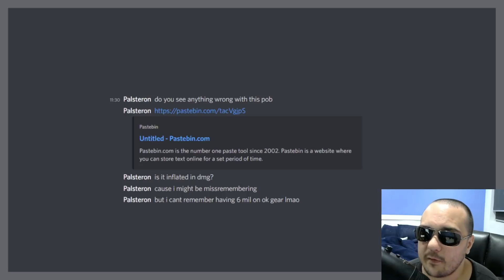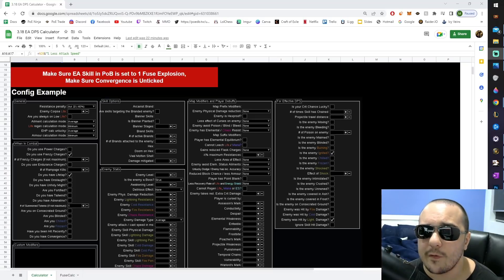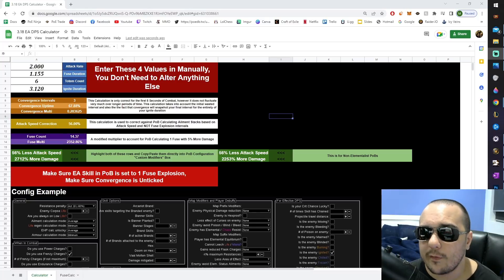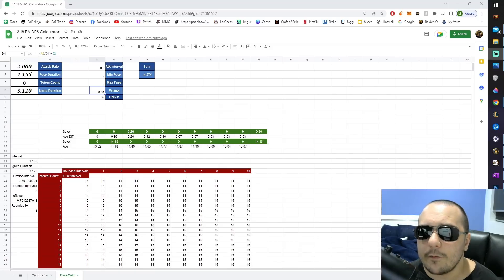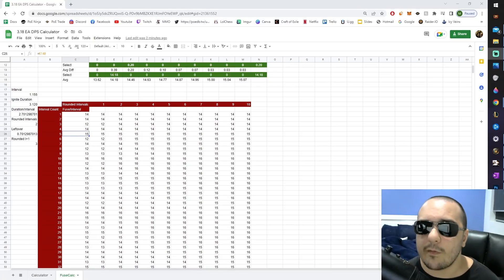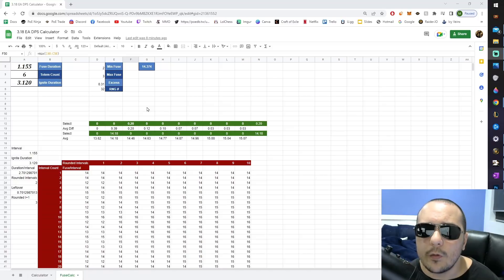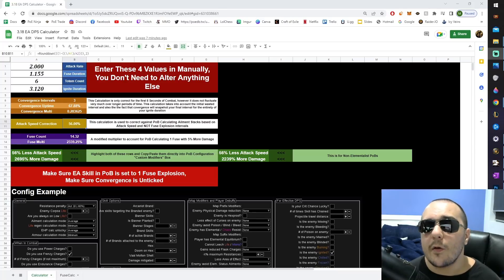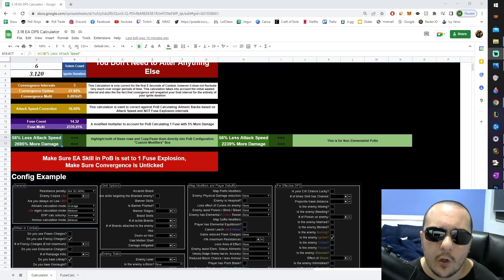How to Calculate 99% Accurate EA Ballista DPS using Brand New Technology!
Fuckin Palsteron Man: 00:00
Instructions: 01:09
Why I Lost 6 Hours of My Life: 02:46